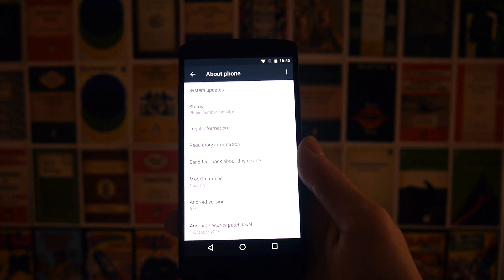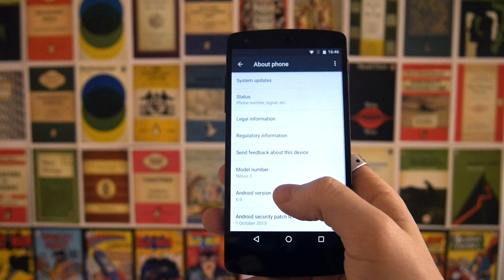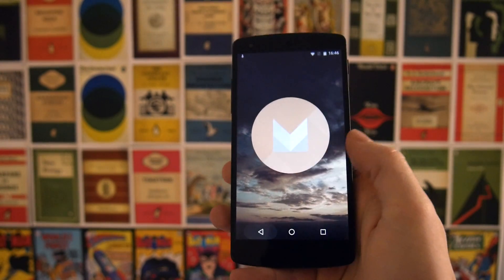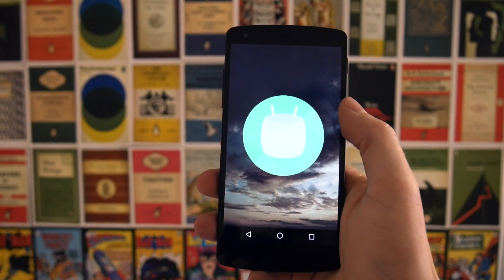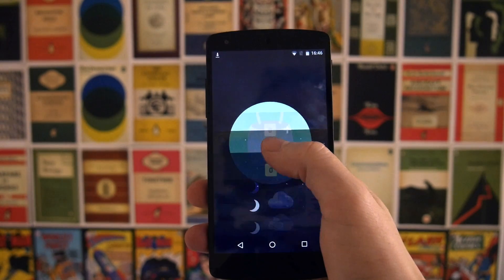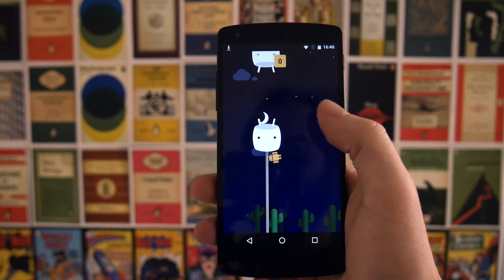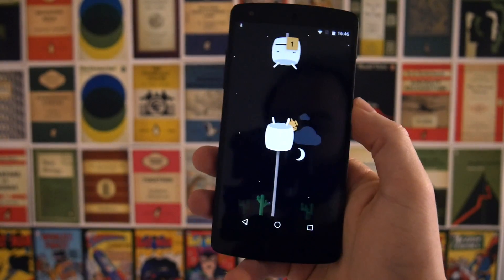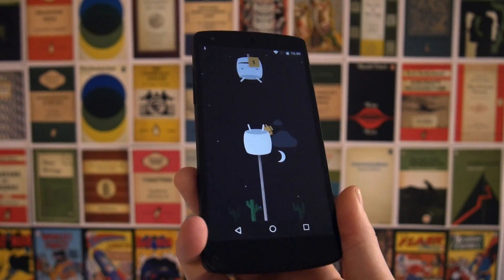Android 6.0 Marshmallow Easter Egg | Flappy Droids?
So there's an elaborate easter egg in Android 6.0..